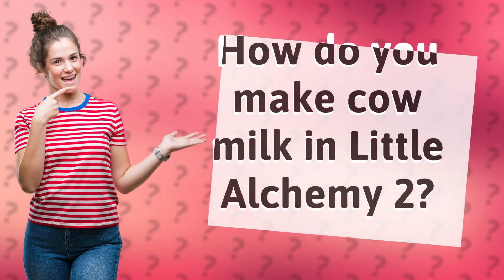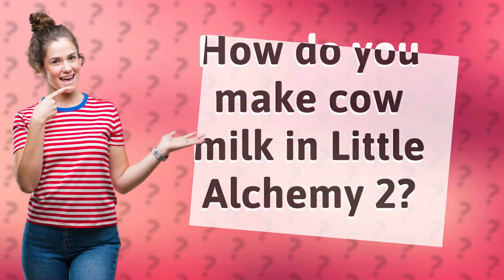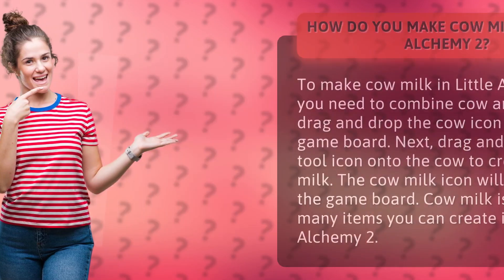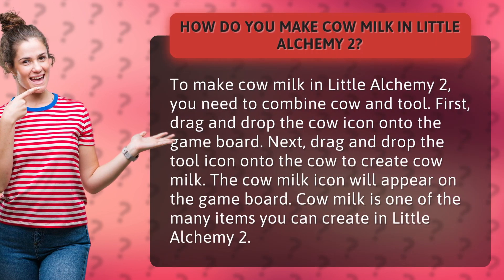How do you make cow milk in Little Alchemy 2?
Get ready to milk some cows! In this Little Alchemy 2 tutorial, we'll show you how to create the perfect glass of cow milk. It's simple - all you need is a cow and a tool. Follow our step-by-step guide to create this essential ingredient for your alchemy experiments. Watch as the cow milk icon appears before your eyes. With Little Alchemy 2, the possibilities are endless!